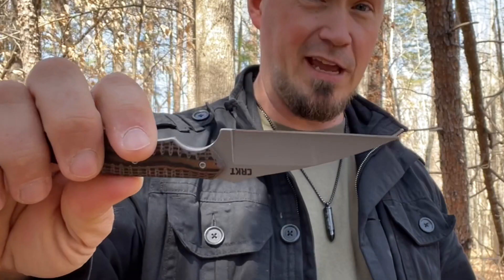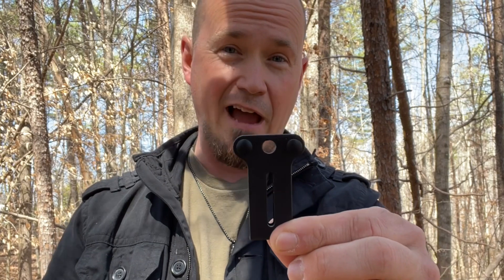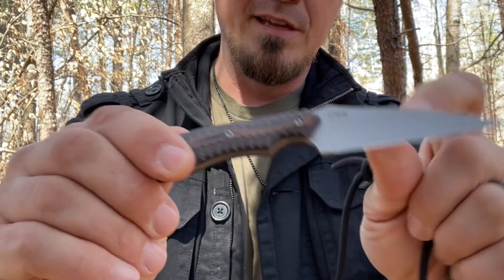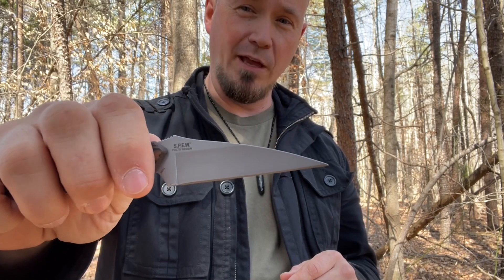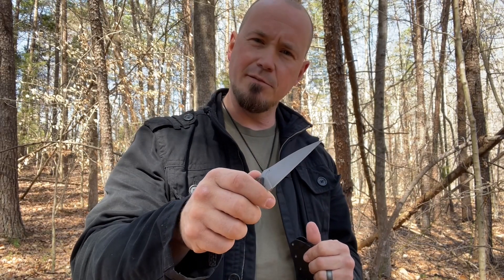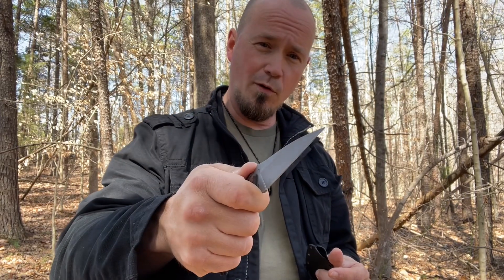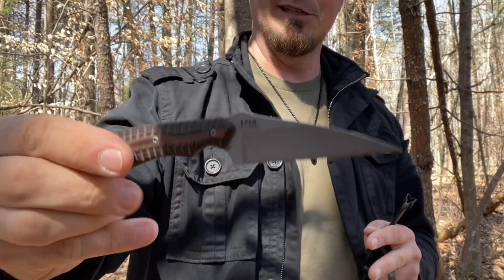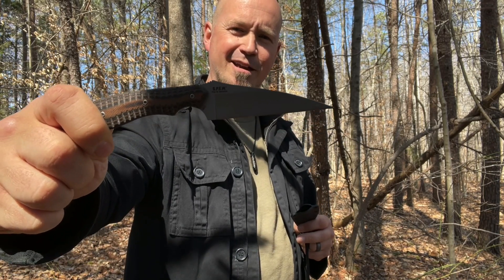The CRKT S.P.E.W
In this video I discuss the S.P.E.W from CRKT. This little blade is phenomenal!